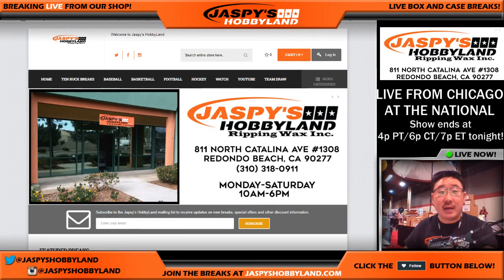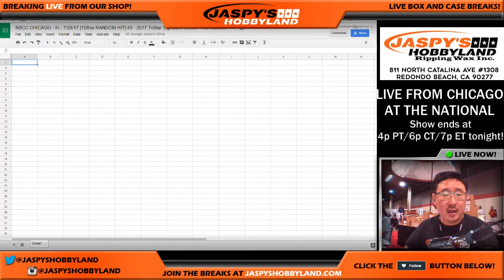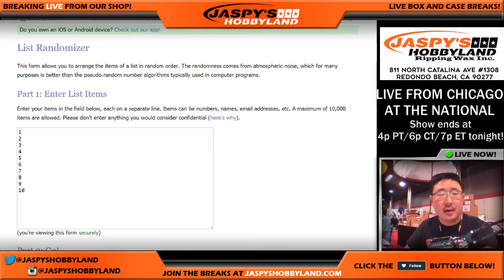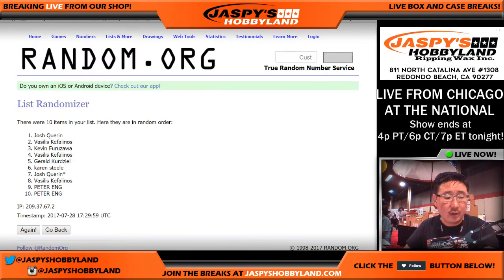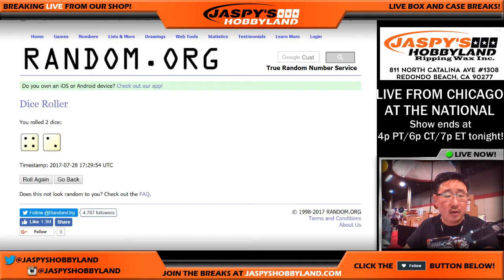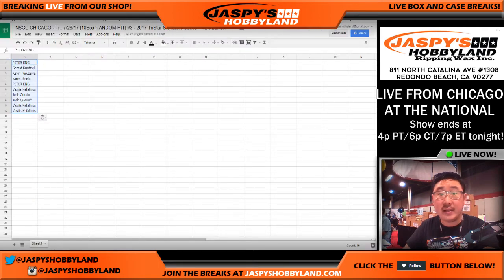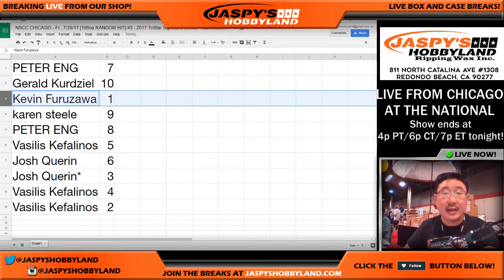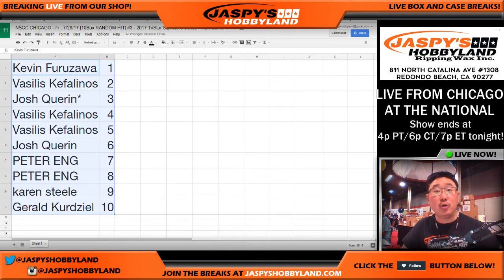NSCC CHICAGO - Fr., 7/28/17 [RANDOMIZER] #3 - 2017 TriStar Signature Series - Nat'l Edition